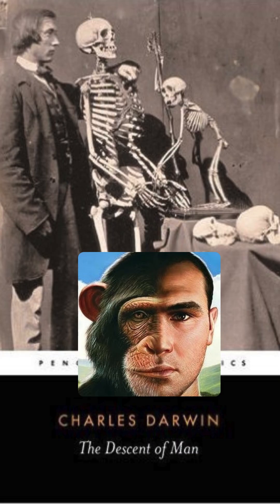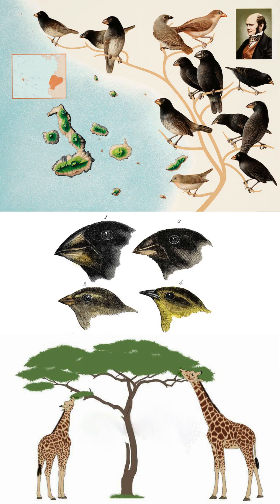Charles Darwin: Father of Evolution and Natural Selection